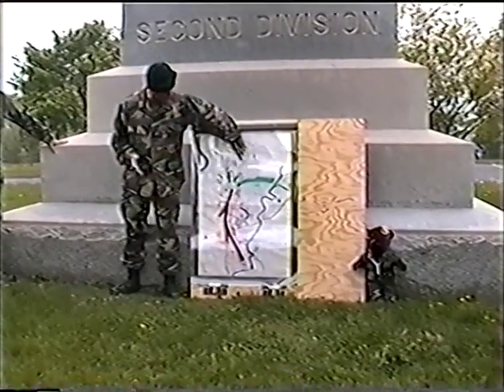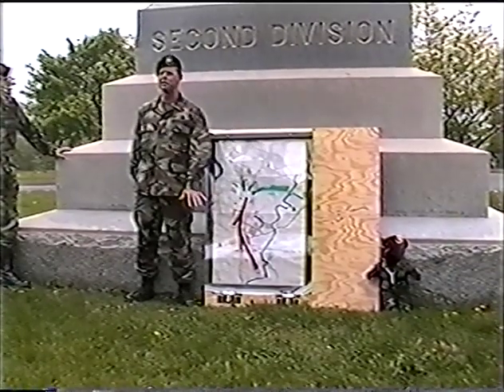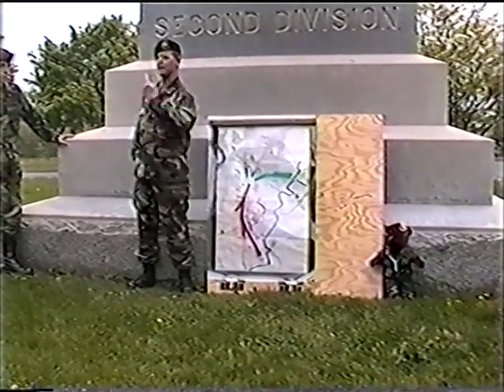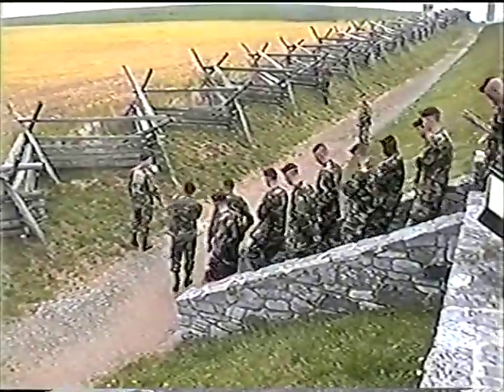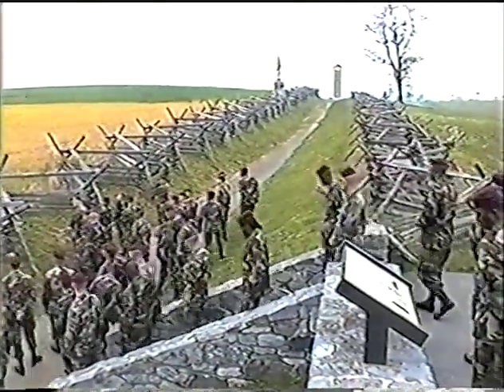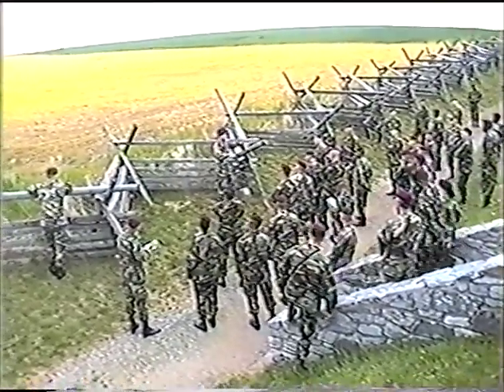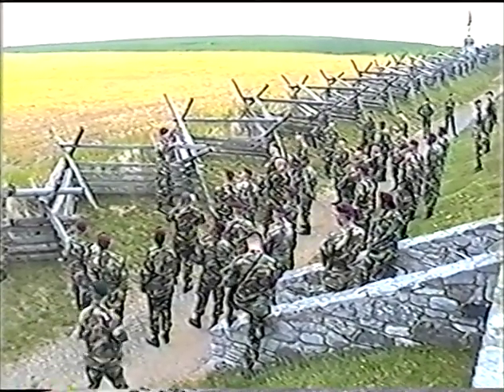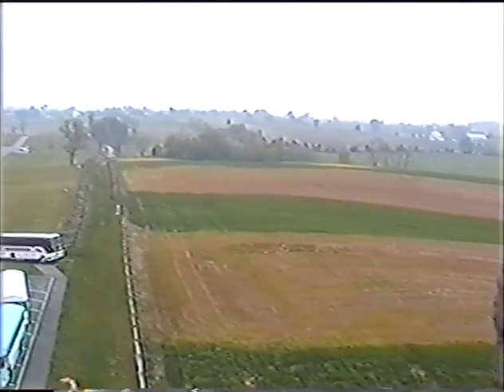A.C. Coley Jumps with U.S. Army 112th Signal BN in Gettysburg PA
This is the Jump that Highlights A.C. Coley from his discussion from part 3 of the Black Military History Project.

The United States Army's, 112th Signal Battalion Special Operations(SO) Airborne (A) conducted a historic Airborne Operation and Battle of Antietam Staff Ride in Gettysburg, Pennsylvania. That Airborne Staff ride with US Army Officers and Non Commissioned Officers was one of my most precious memories while serving in the United States Army as a Senior Enlisted Leader , Jumpmaster and Paratrooper! To share this American Military history and my involvement with young highschool students, and future leaders was PRICELESS!!!